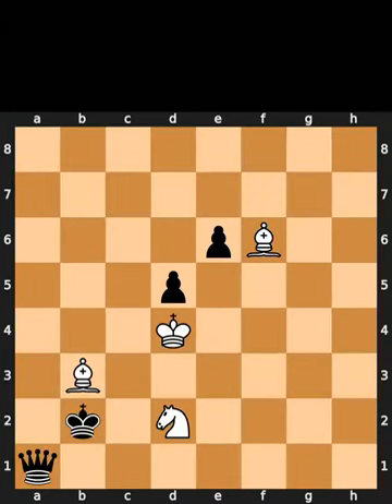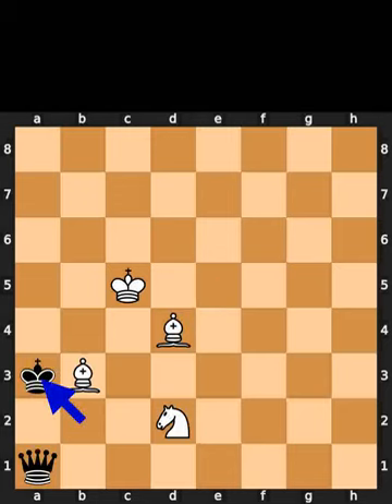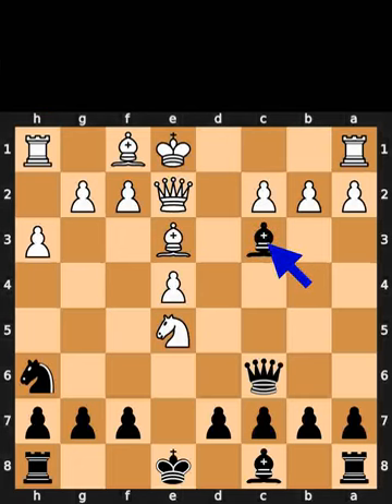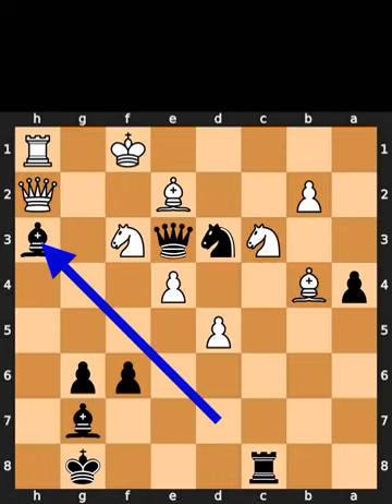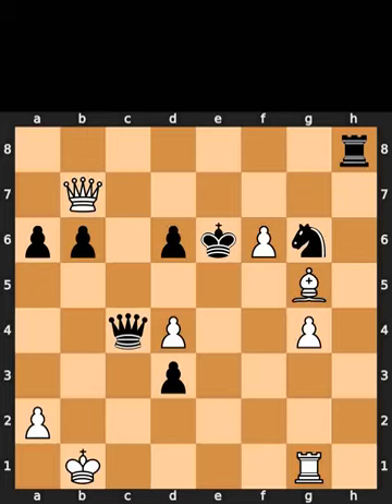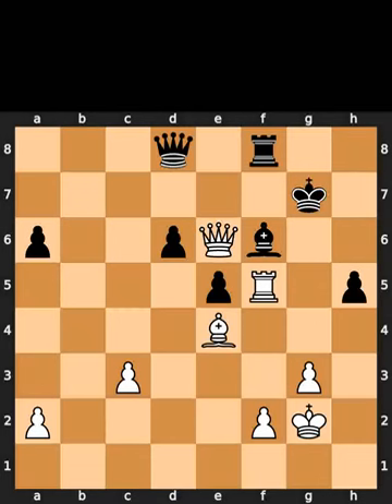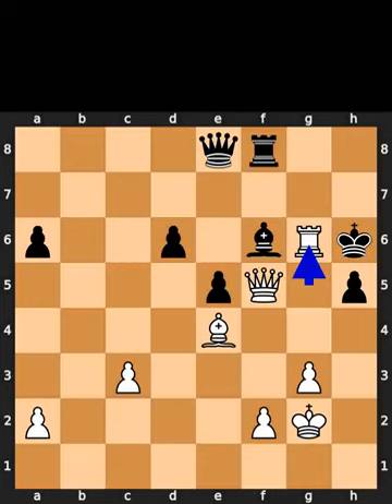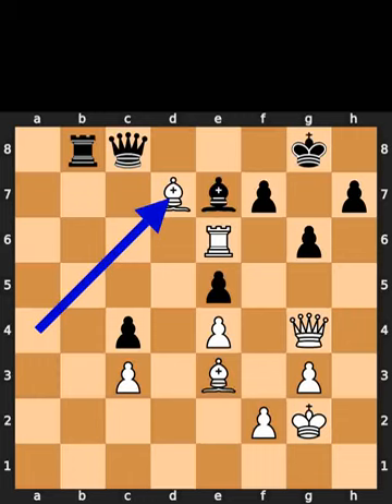Chess Puzzles - 6th of August, 2023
0:00 Chess.com
1:01 Lichess
1:37 Mate in 2
2:16 Mate in 3
3:04 Mate in 4
3:56 Auerswald

Puzzle from Danny Raznikov vs Zdenko Kozul game, in Skopje, on the add_ending(data[0].split(',')[2].split('/')[1].strip()) of March, 2013

Puzzle from Evgeny Bareev vs Viktor Gavrikov game, in Minsk, in 1987

Puzzle from Joel Benjamin vs Mihai Suba game, in Reykjavik, in 1990